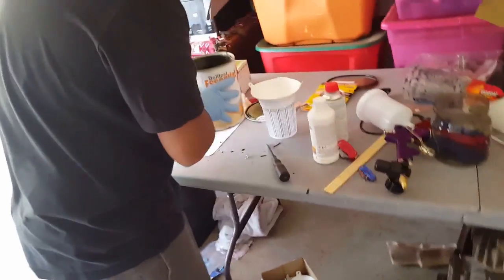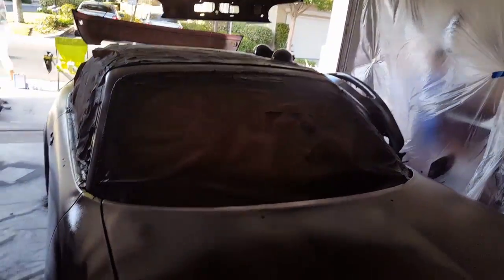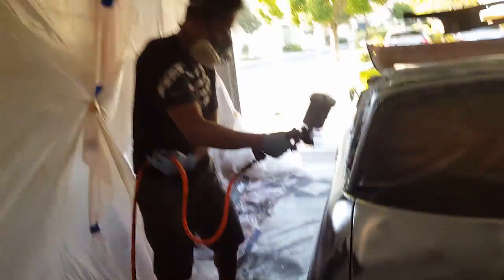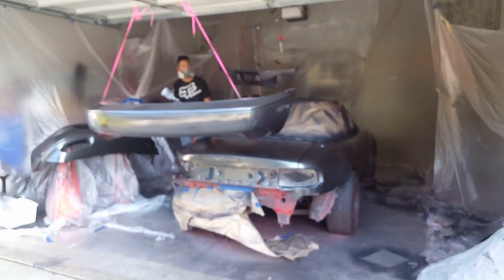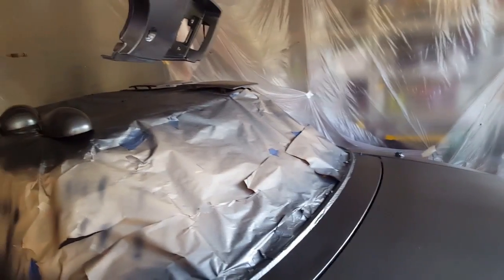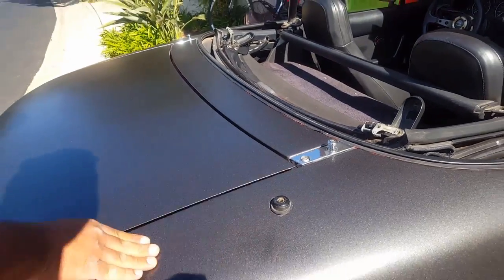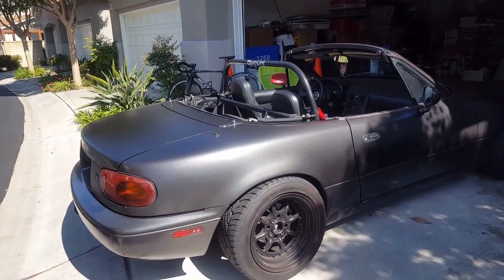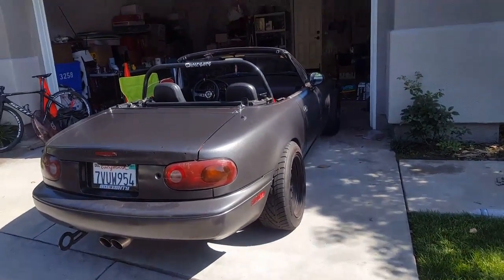Miata paint reveal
Finished painting and unmasking the miata!